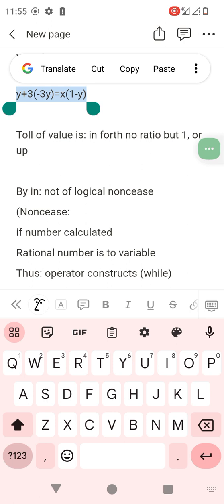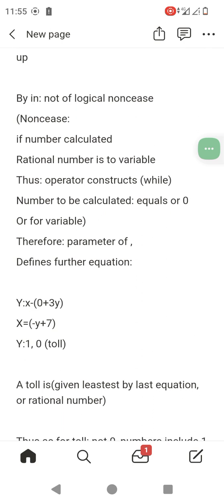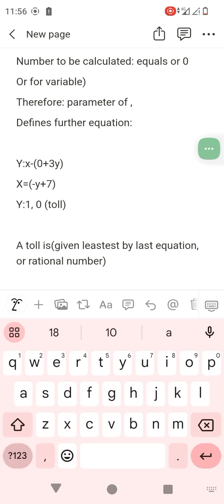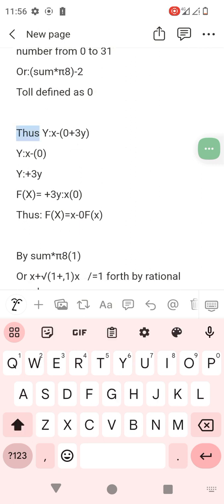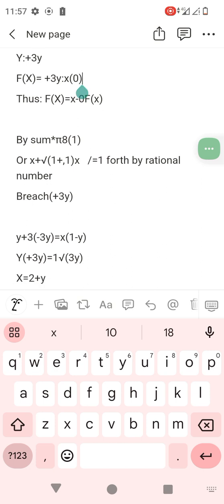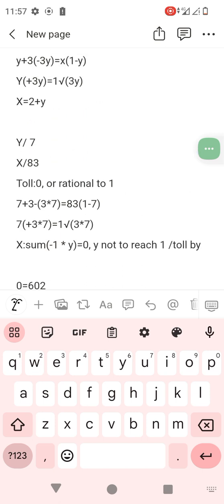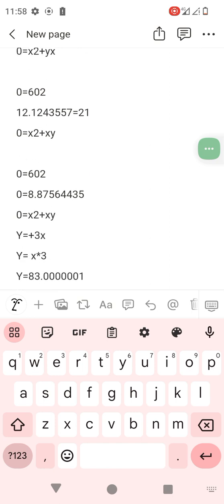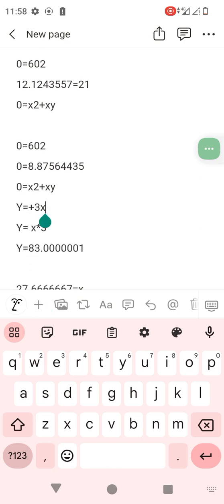equation, used for:lightbulb stream(not at a'rotide)